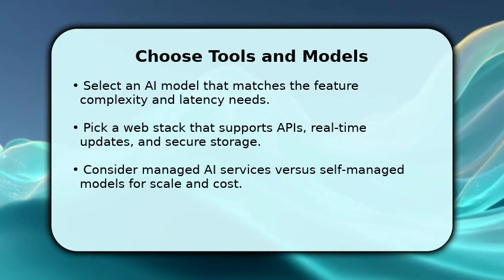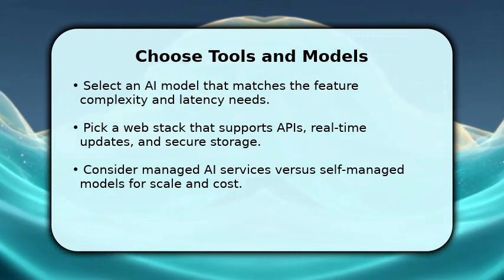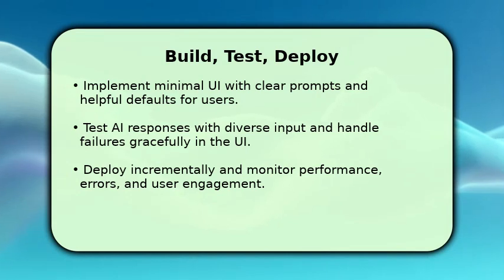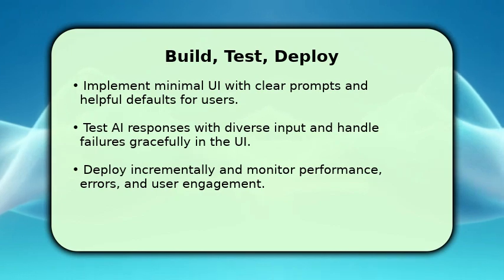How to Make AI-Based Website (Full Guide)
How to Make AI-Based Website (Full Guide) | 🔒 Surfshark VPN Deal — Stay private and secure. $1.99/mo + 3 Months Free ▸

In this comprehensive guide, we'll walk you through the process of creating an AI-based website. From understanding the basics of artificial intelligence to implementing it on your website, we've got you covered. Learn how to integrate AI-powered features such as chatbots, predictive analytics, and content generation into your website.